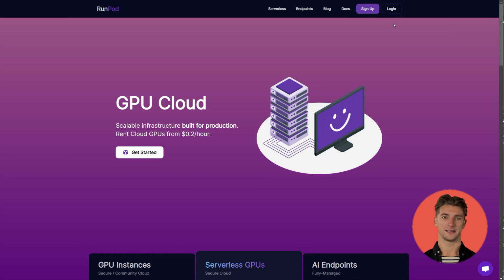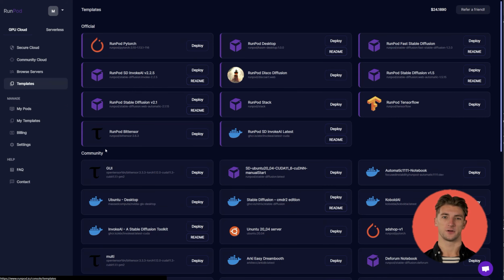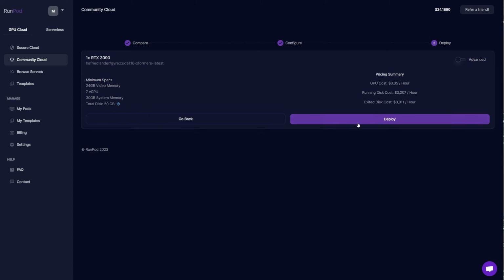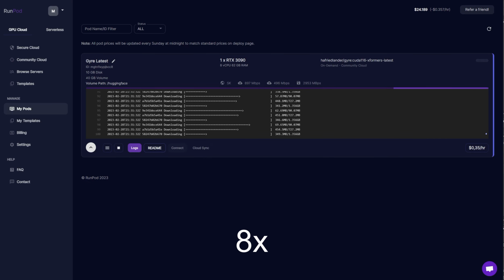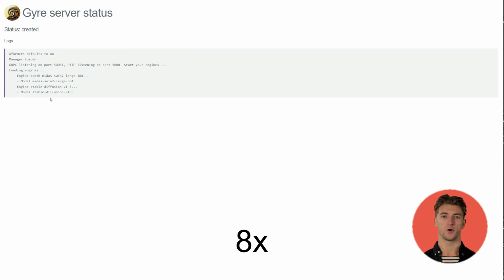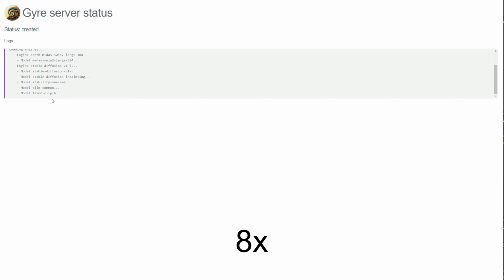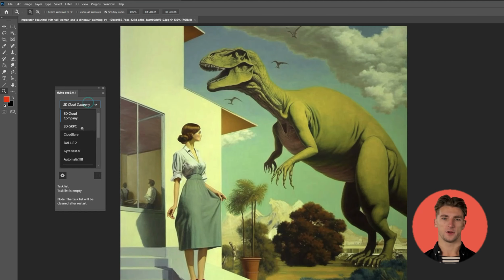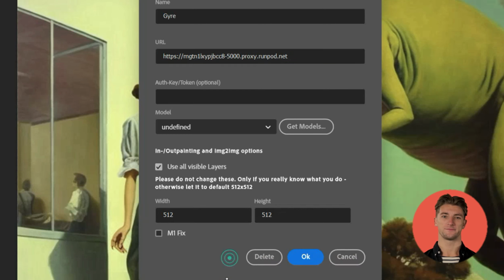Gyre on Runpod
For the new UI bundle just use the templare "flying dog and Gyre bundle"